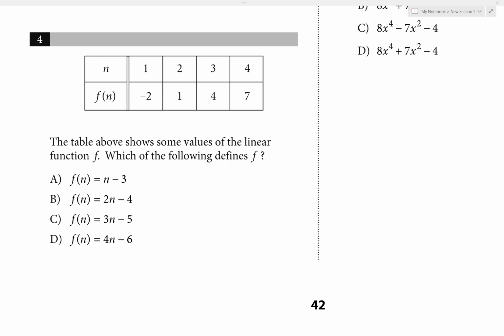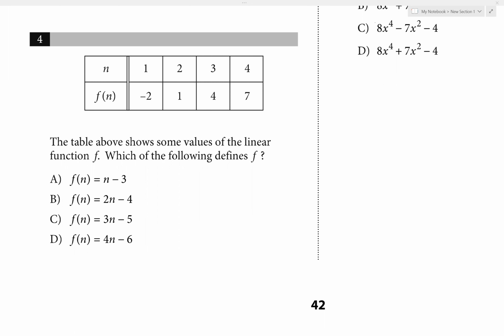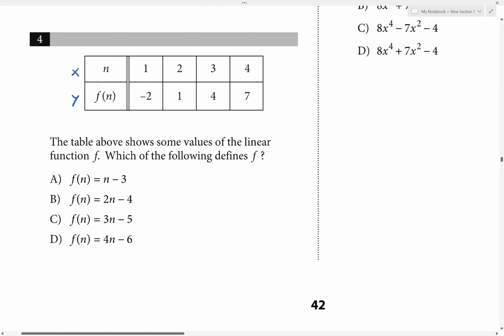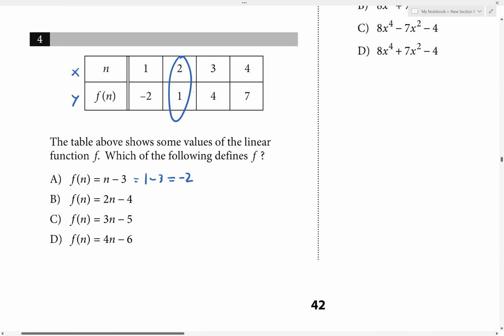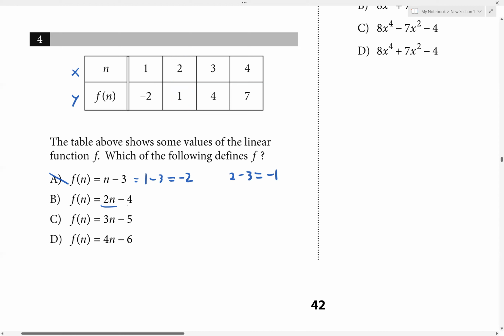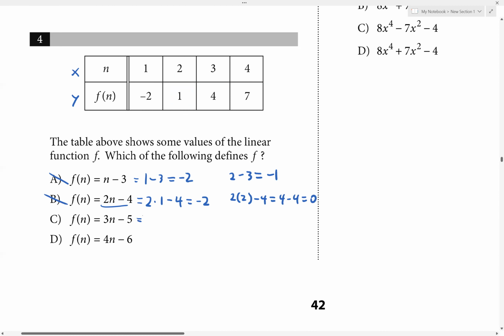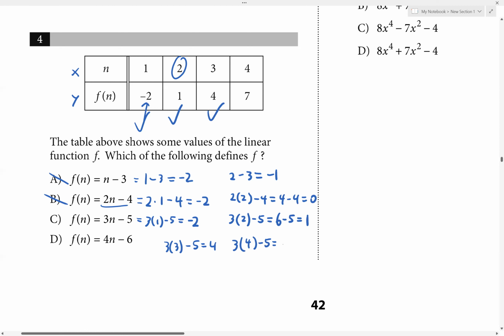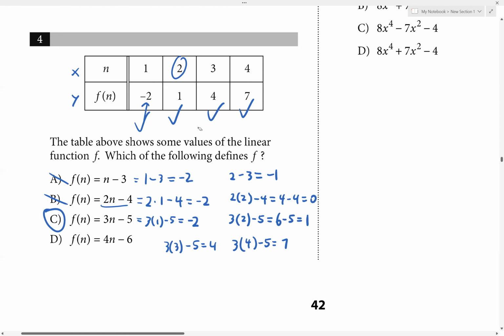SAT Math Test 3 Calculator #4 by Mr. Jimmy